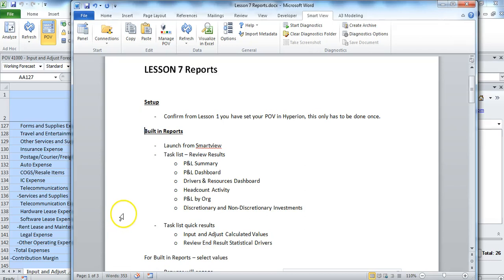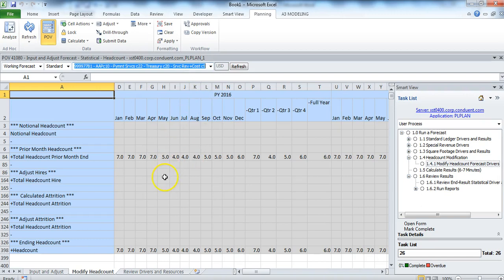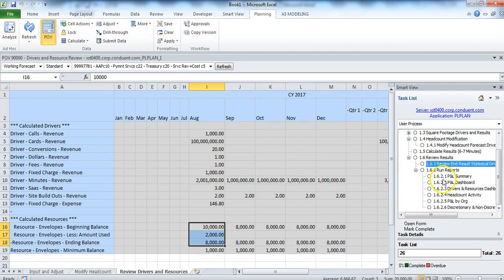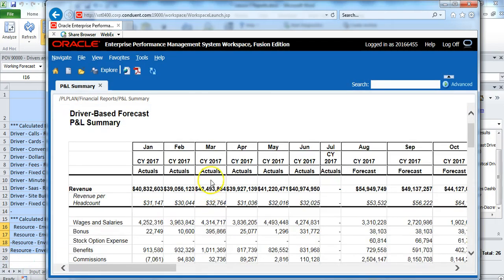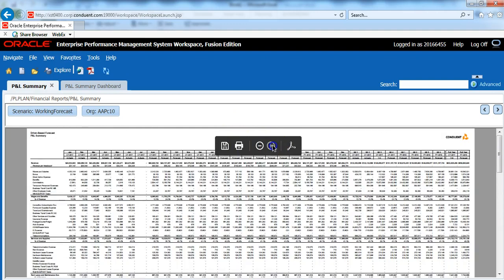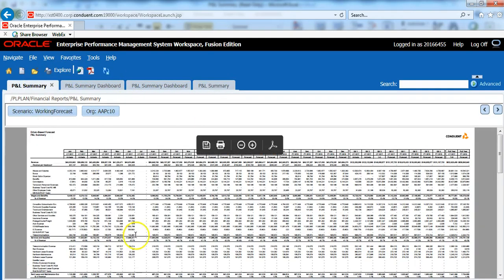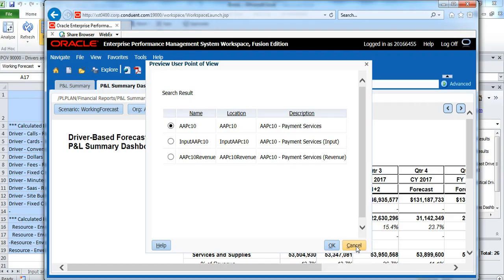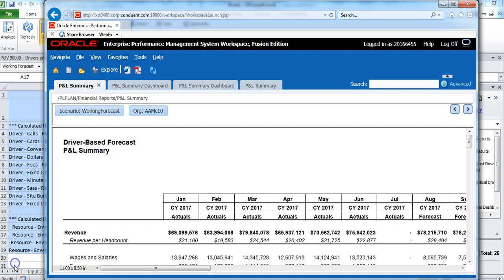Lesson 7 Reports Video